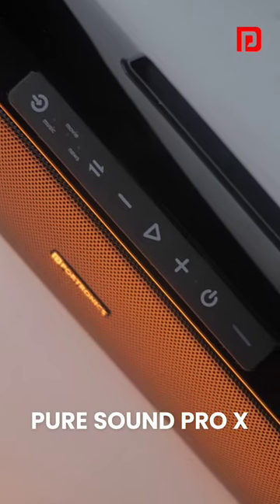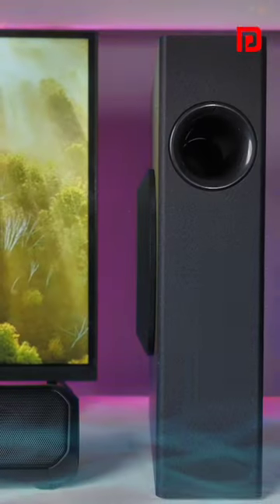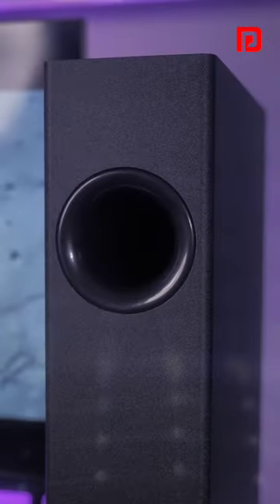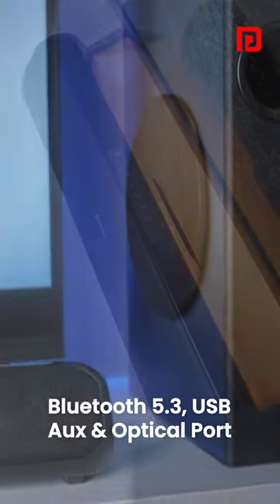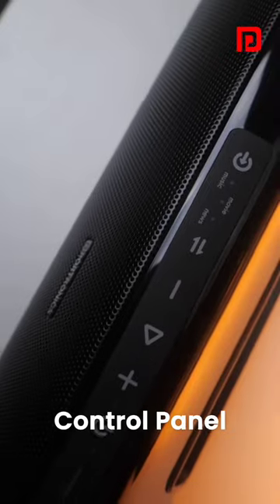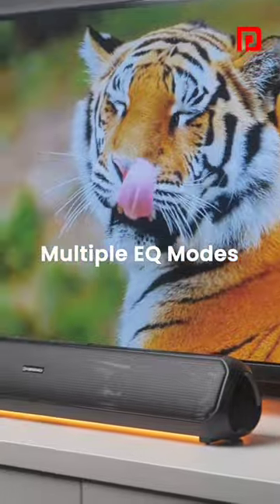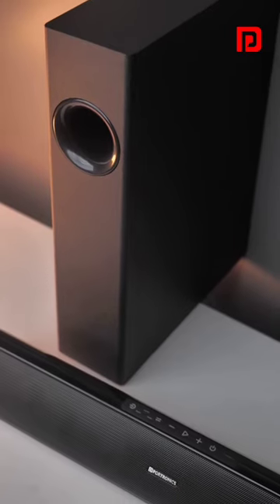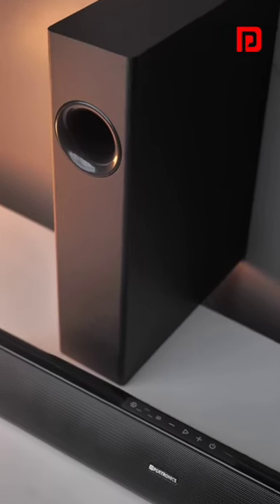Portronics Pure Sound Pro X1 Soundbar | 80W | Wired Subwoofer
Experience the pinnacle of home entertainment with the Portronics 80W Pure Sound Pro X1 Soundbar! Immerse yourself in theatre-quality sound that transforms your living room into a cinematic haven. Upgrade your audio journey now!

Key Features:
- Theatre-Quality Sound:
Turn your living room into a theater with our 80W HD soundbar, delivering loud, crystal-clear sound for a cinematic experience.
- Bass Blast with Wired Subwoofer:
 A dedicated subwoofer delivers deep, powerful bass, and enhances the richness of your favorite music and movies.
Versatile Connectivity Options:
Stream audio by connecting this soundbar using Bluetooth 5.3, AUX, USB, or Optical port to your TV, computer, laptop, or projectors.
Tailored Sound Modes:
Optimize your audio with 3 modes- Movie, Music, and News for personalized sound while watching films, news, or listening to music.
Slick Remote Control:
Effortlessly navigate through the bluetooth soundbar functions using the included remote or inline control panel for the ultimate convenience.
Space-Saving Design:
The slim & compact design of the soundbar does not need much space. It seamlessly fits in compact places and elevates your setup’s aesthetics.
Be a part of our community to pamper yourself with the best portable gadgets, follow us on: